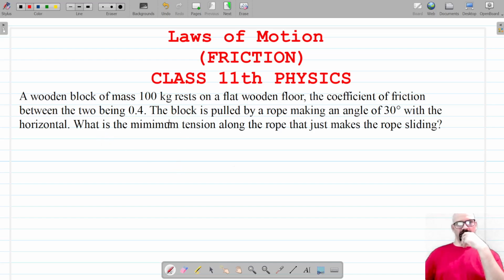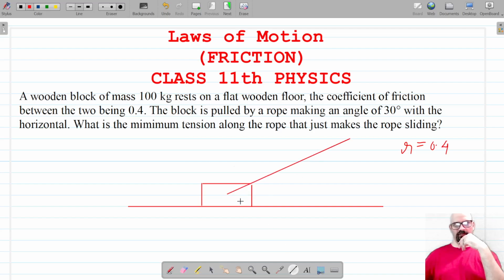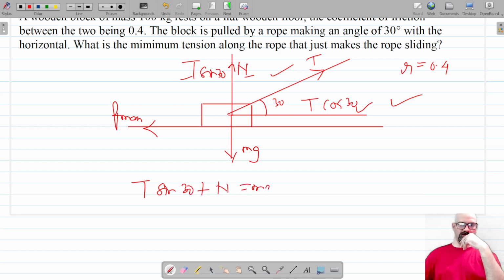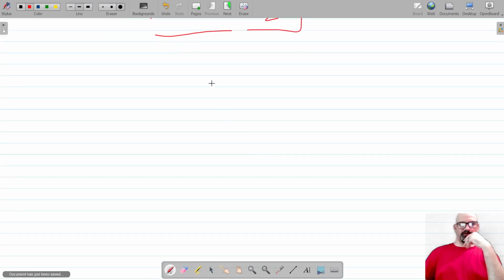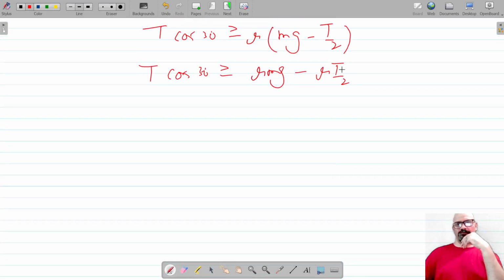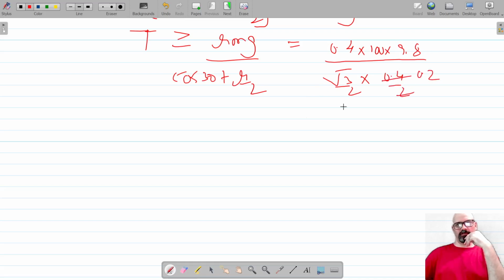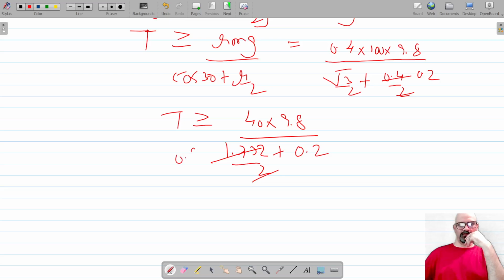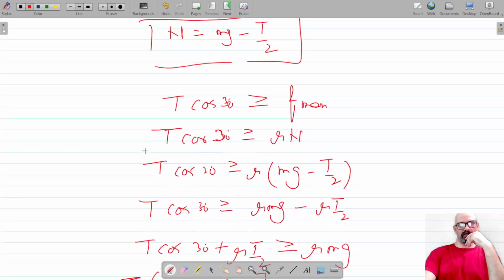A wooden block of mass 100 kg rests on a flat wooden floor, the coefficient of friction between the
A wooden block of mass 100 kg rests on a flat wooden floor, the coefficient of friction between the two being 0.4. The block is pulled by a rope making an angle of 30° with the horizontal. What is the minimum tension along the rope that just makes the rope sliding?